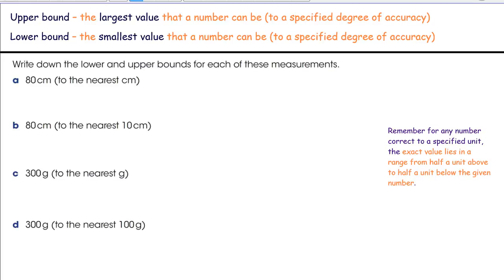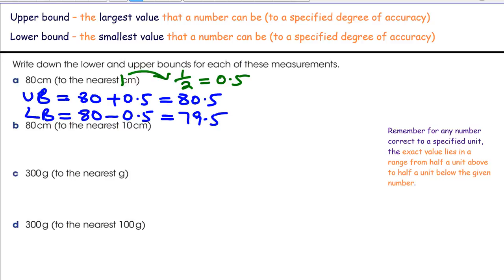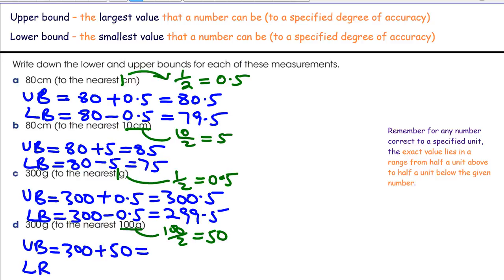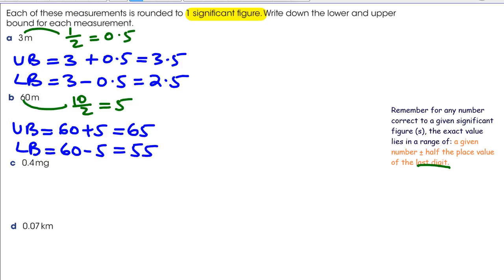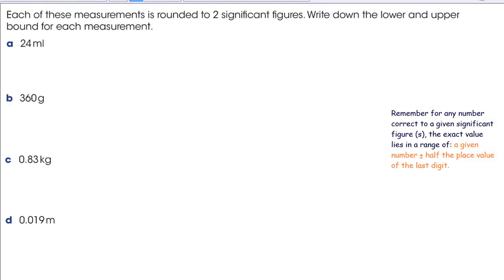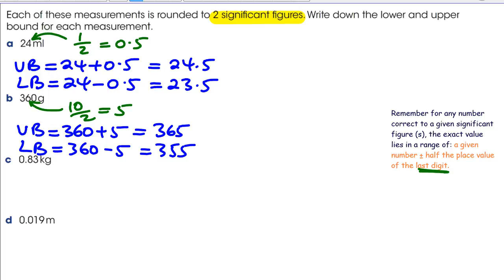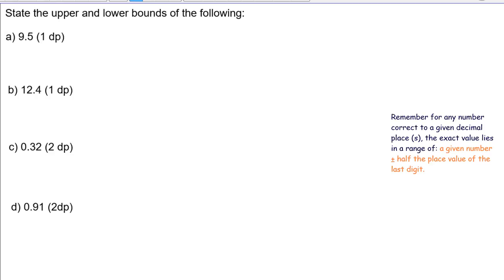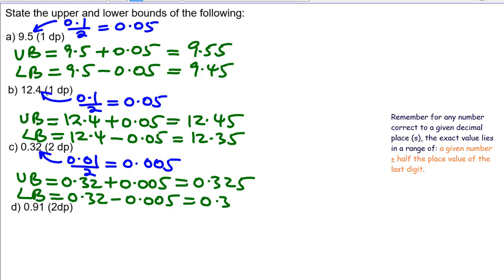Limits of accuracy (Part 2)